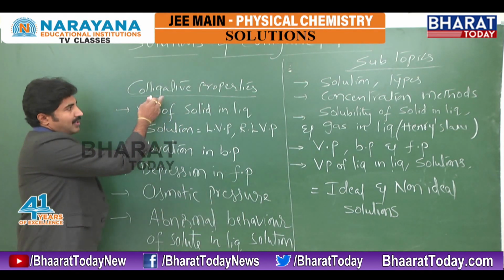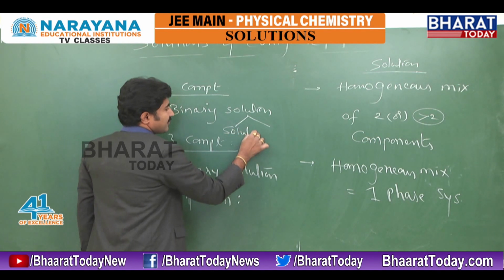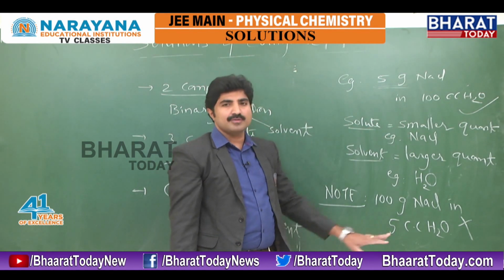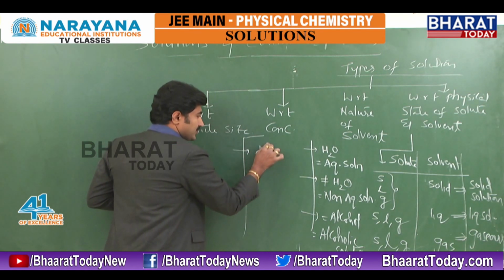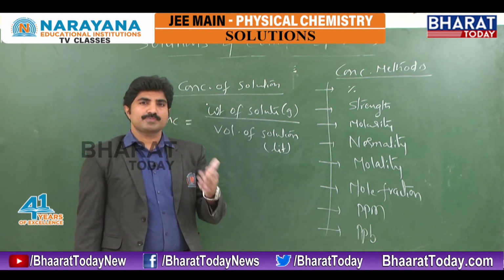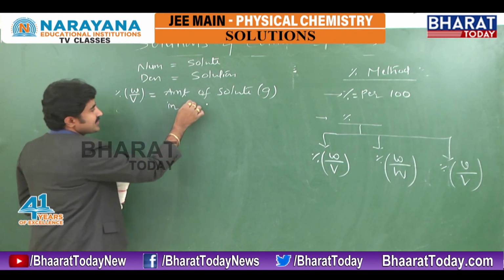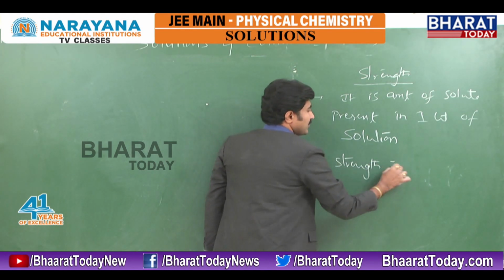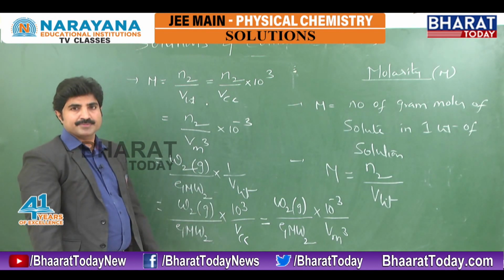jee mains physical chemistry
only on bharattoday